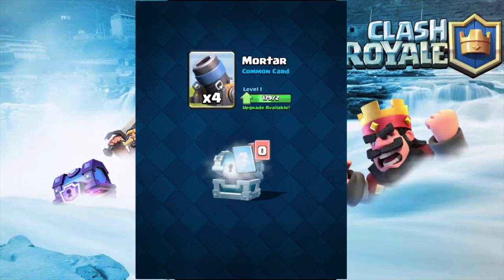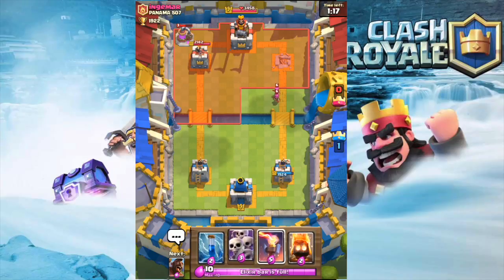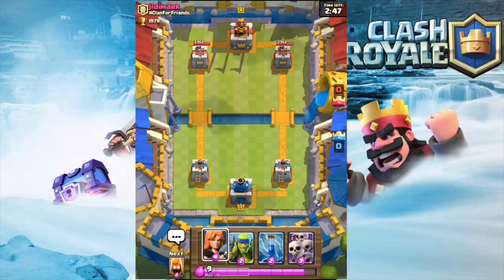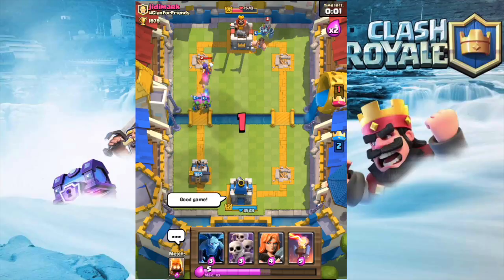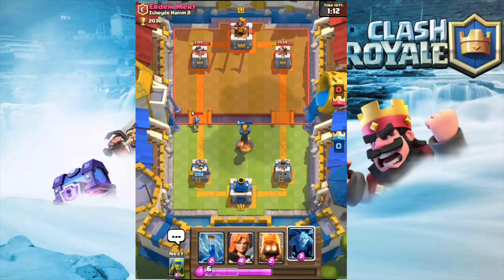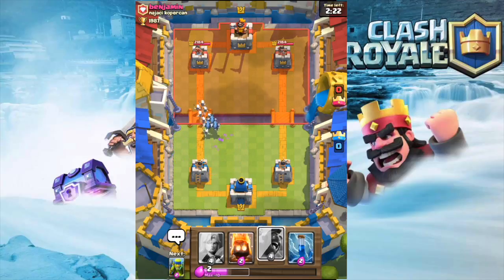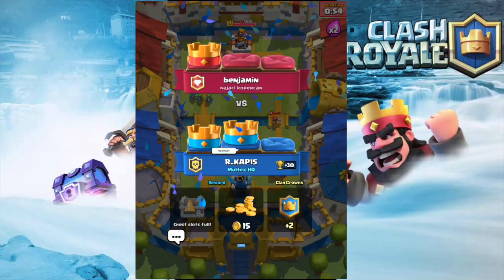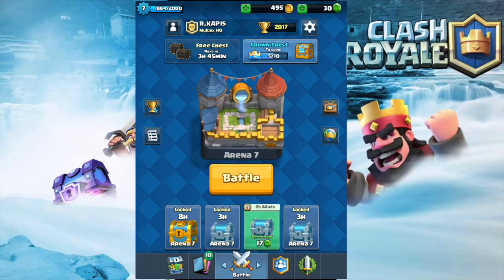FREE CHESTS ARE SO GOOD!! I Clash Royale I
Sorry about the previous video I forgot to put the borders in by making it a picture in picture.